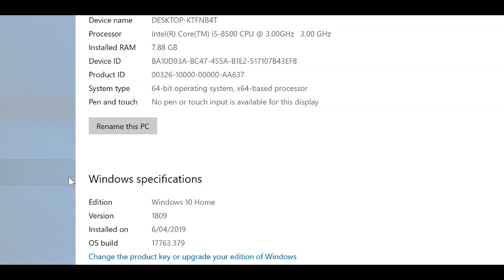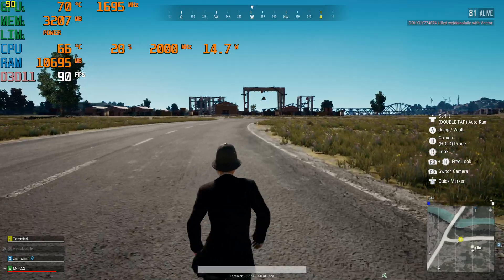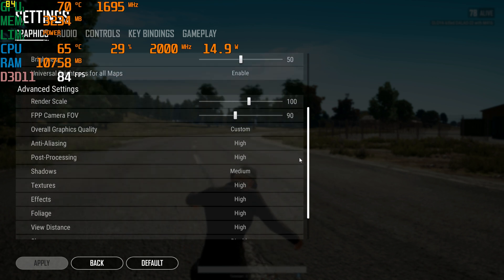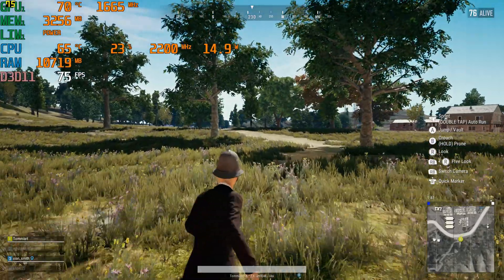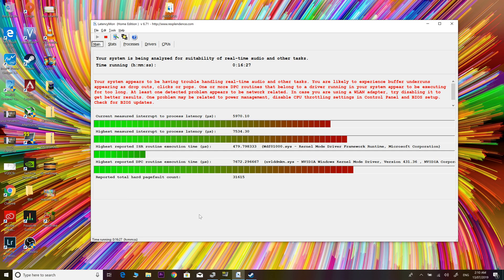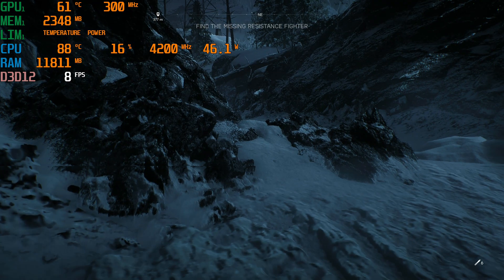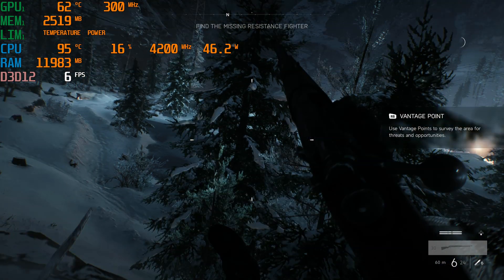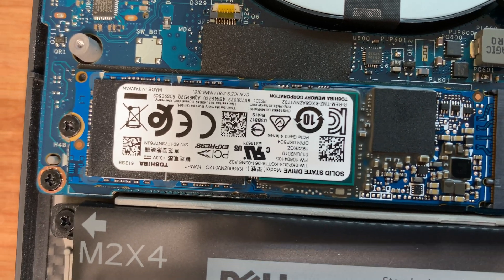Inside the XPS 15 7590 - i9 v i7 Gaming Watts and the New Cooling Bits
Watch the XPS 15 7590 Have a Heart Attack - i9 v i7 Gaming Watts and the New Cooling Bits. Back to school, college,

⏩ Recommended Models